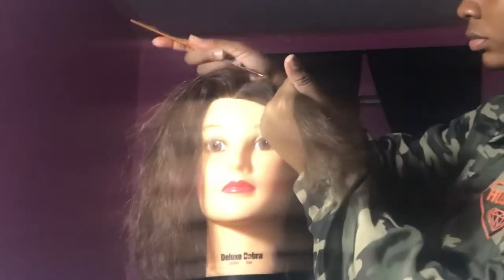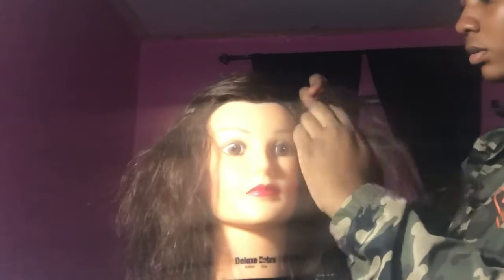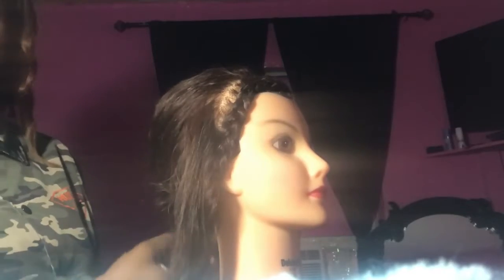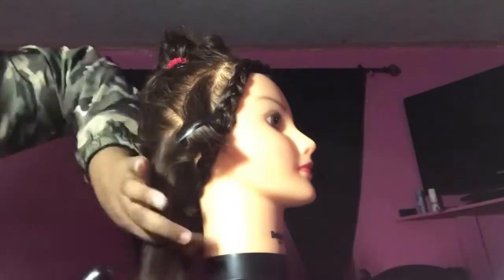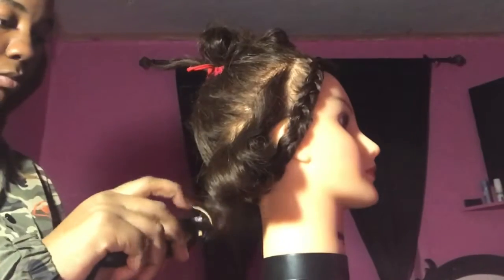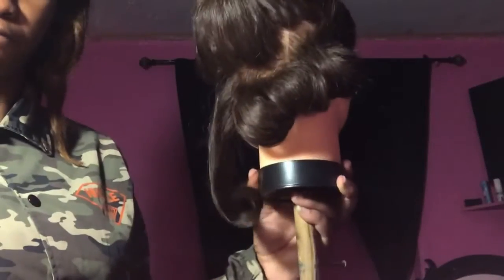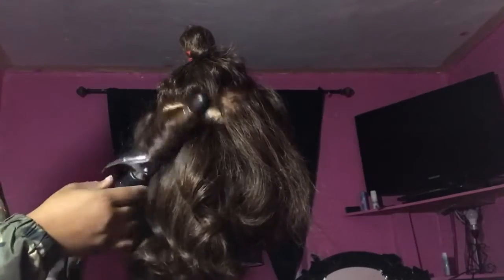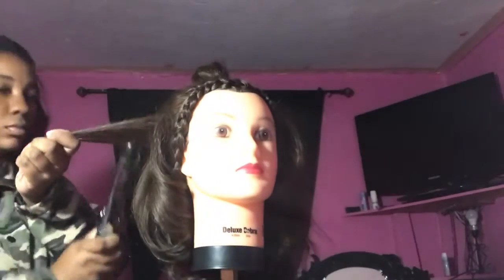TWO BRAIDS WITH CURLS HAIRSTYLE |RENA NATION ❤️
How you enjoy! Thank you all for your support ☺️🦋💙

Ya

@hairandnails_by.rena -hair and nail page
@bbyface_nicole -main page
@poppingbabecollection -business page